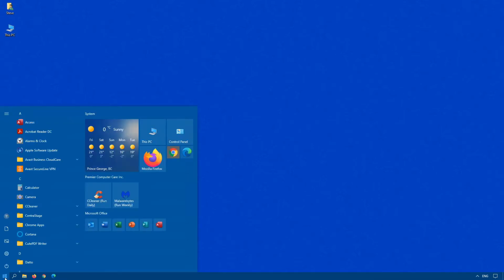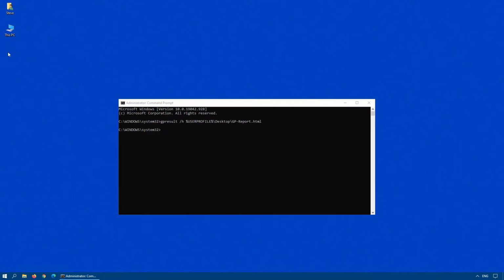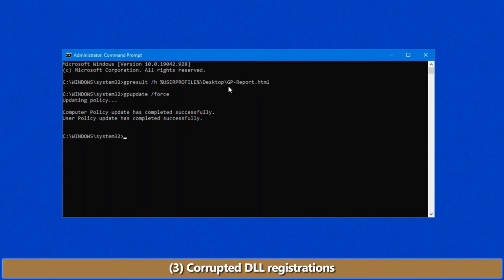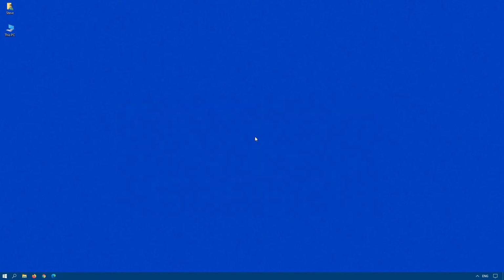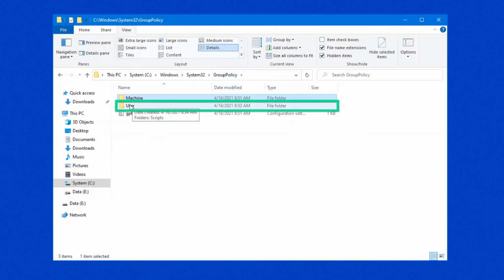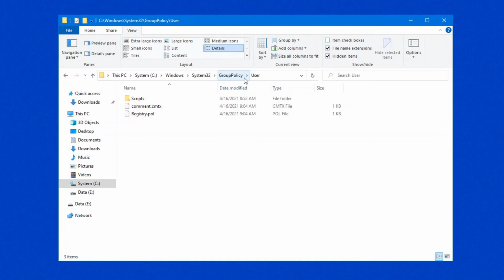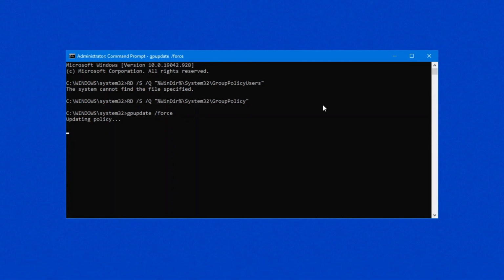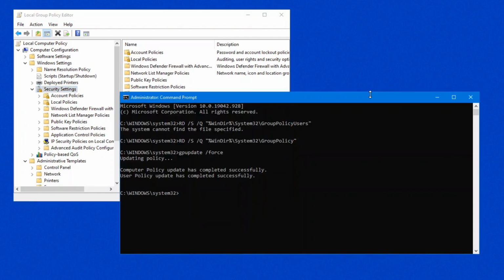Reset Local Group Policy Settings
What is group Policy and why is it important?  Group policy is a windows Pro, ultimate and enterprise feature that allows users to control a number of settings on a computer.  Group Policy is used a lot in domain environments.  These settings can be user, computer or a combination of both.  But, incorrect configuration of some Group Policy Objects (GPO's) settings can lead to various problems, even locking you out of your computer. In Windows 10 and Server 2019 there are more than 5,000 settings that you can configure.  This video walks you through the process of resetting your group policy back to the Windows default settings.
VIDEO COMMANDS:
👤 gpresult /h %USERPROFILE%\Desktop\GP-Report.html
👤 for %1 in (%windir%\system32\*.dll) do regsvr32.exe /s %1
👤 gpupdate /force